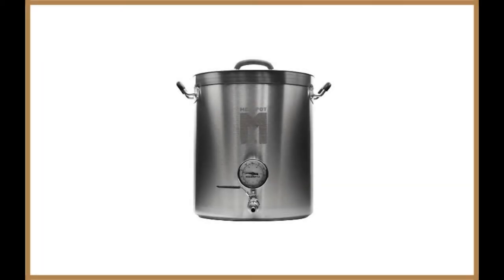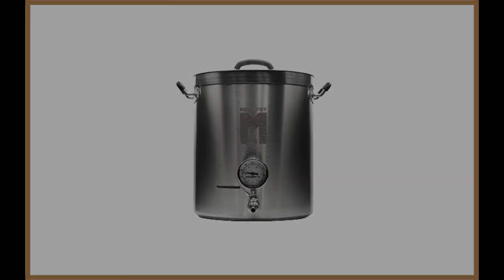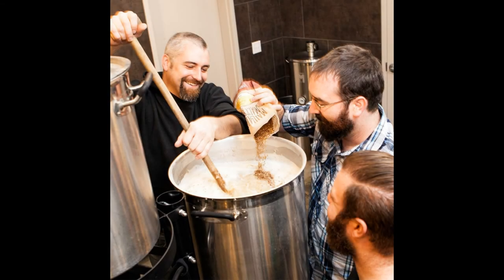Northern Brewer Megapot 1.2 Homebrew Stainless Steel Brew Kettle Stock Pot For Beer Brewing Review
Northern Brewer Megapot 1.2 Homebrew Stainless Steel Brew Kettle Stock Pot For Beer Brewing

Next up is the Northern Brewer Megapot 1.2 Homebrew Stainless Steel Brew Kettle Stock Pot For Beer Brewing. This is one of the ideal options for those looking for a product that adds flexibility to the mix, as it comes in a range of different sizes, as well as various material types.

You can choose between sizes that vary from eight-gallon brew kettles all the way to 30-gallon brew kettles. In terms of material, you can select to buy the brew kettle only, to add value, and you have the option to opt for a brew kettle that comes fitted with a thermometer. This way, you’ll be able to monitor the temperature reached during the boiling process accurately.

Reviews of the 7 Best Brew Kettle, Plus 1 to Avoid